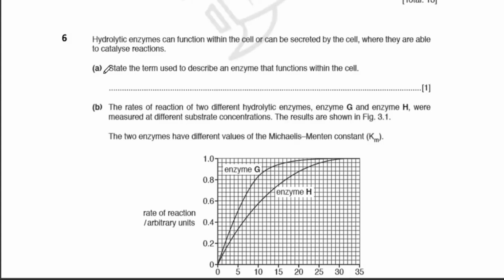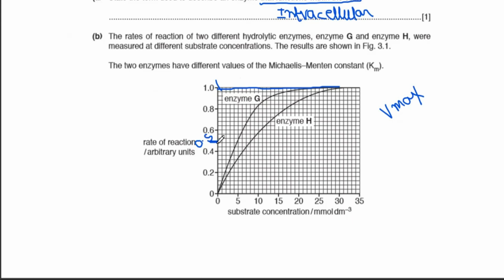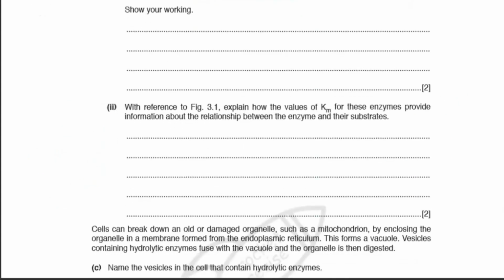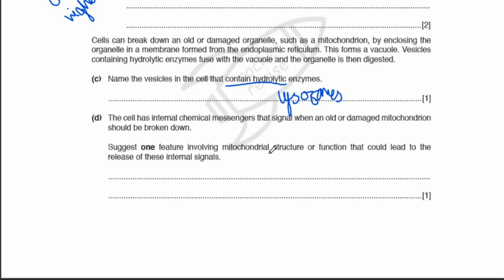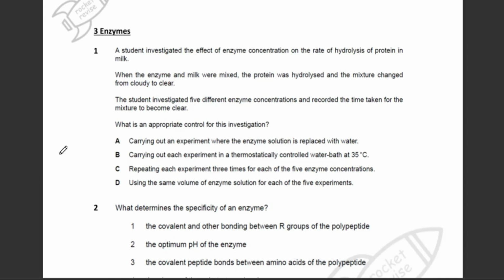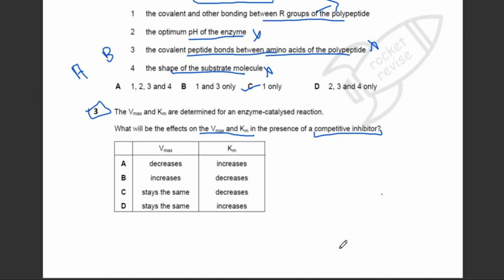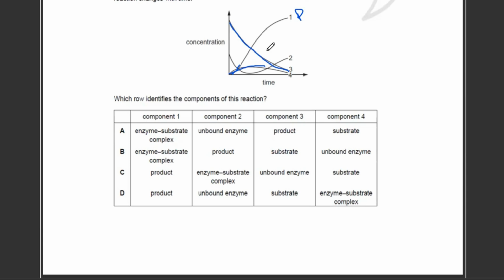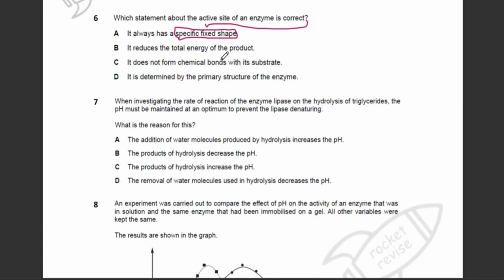Enzymes (Part 3) Explained | AS Level Biology (Cambridge 9700)